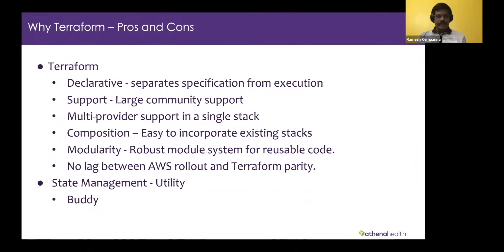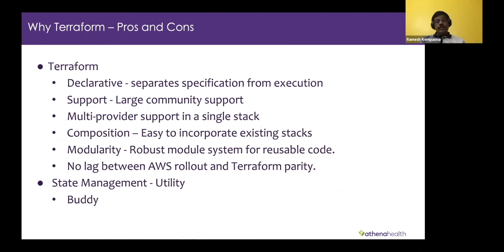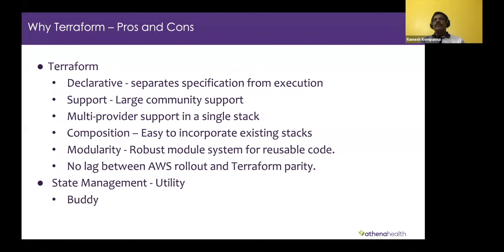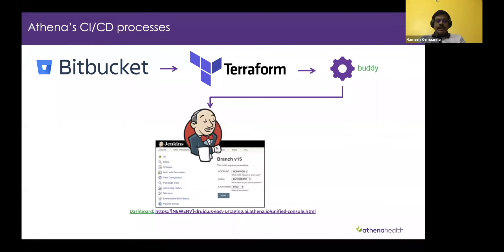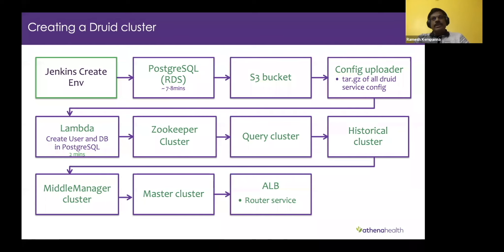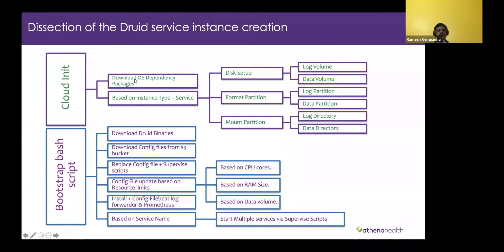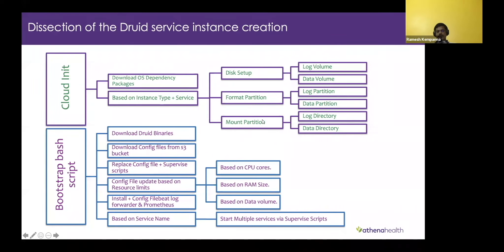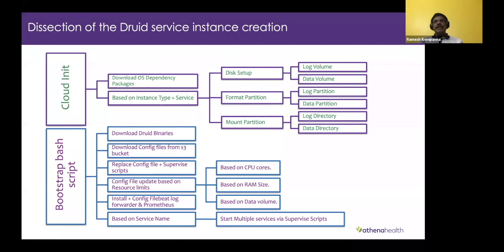How Athena Health Automated CI/CD for Apache Druid Clusters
Ramesh Kampanna from Athena Health details their  CI/CD process for Apache Druid. He walks us through an implementation that includes Bitbucket, Terraform and Jenkins.

Virtual Druid Summit, took place on April 15. Each talk had 30 minutes of great real-world information, followed by Q/A. Virtual Druid Summit consisted of 5 talks from Druid practitioners from a variety of industries and spanning three continents. The summit opened with an Apache Druid Roadmap and Vision talk from Apache Druid PMC Chair Gian Merlino, and closed with a 2-way voice-interactive “ask us anything” session featuring Druid authors and contributors.

Imply transforms how businesses run by integrating real-time intelligence into their operations. Founded by the authors of the Apache Druid database, Imply provides a cloud-native solution that delivers real-time ingestion, interactive ad-hoc queries, and intuitive visualizations for many types of event-driven and streaming data flows. Imply has operations in North America, Europe, and Asia Pacific and is backed by Andreesen Horowitz, Khosla Ventures, and Geodesic Capital.